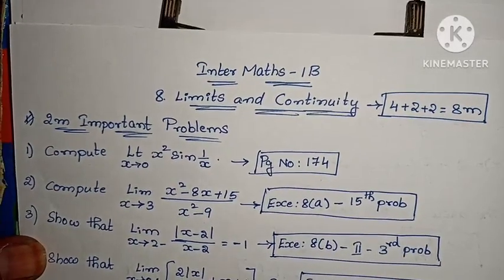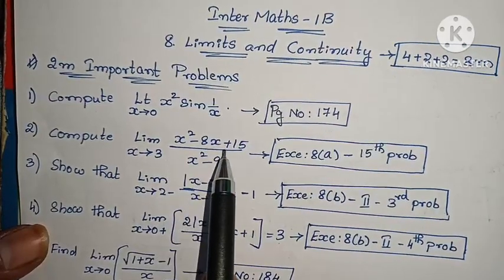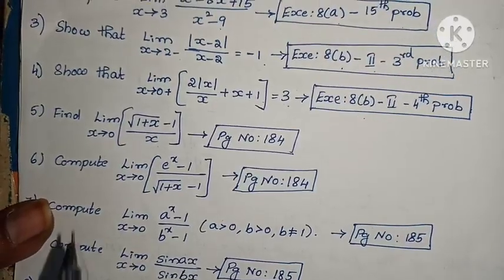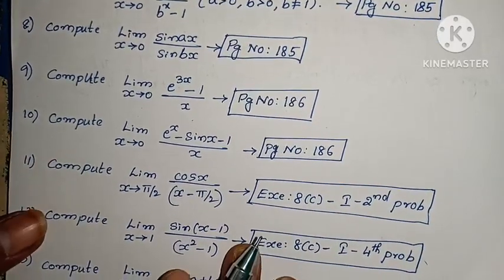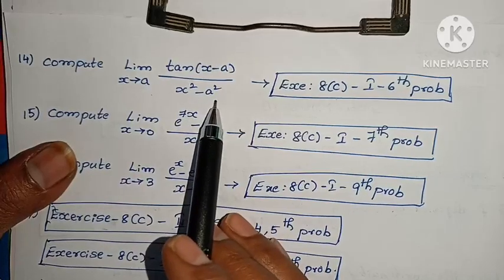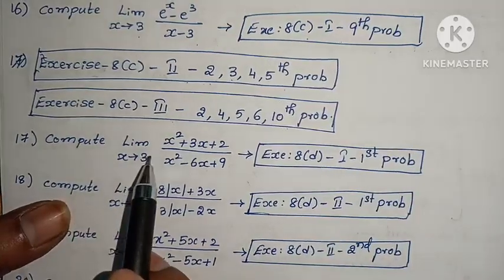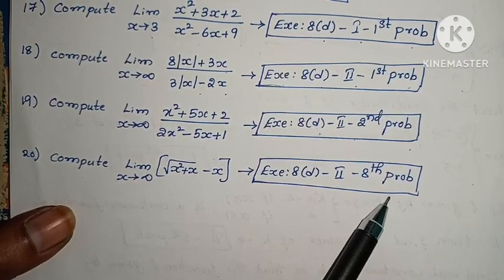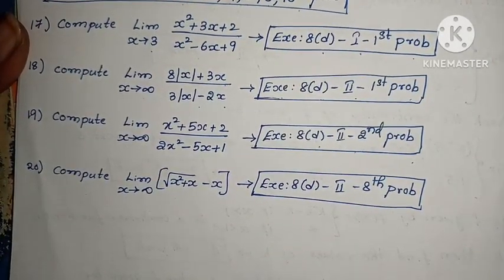Inter Maths-1B- Limits and continuity - 2 marks Important problems